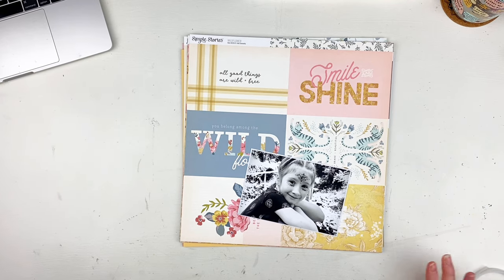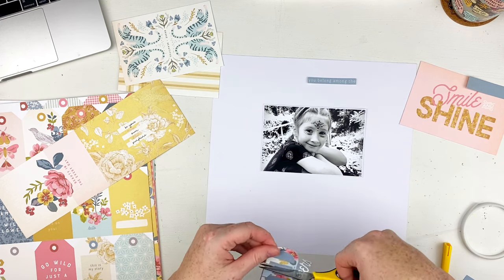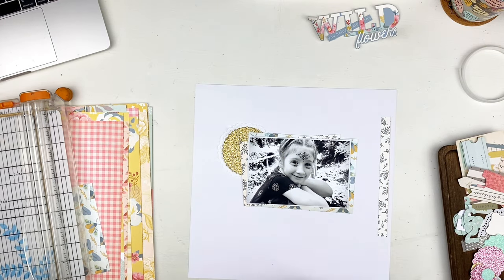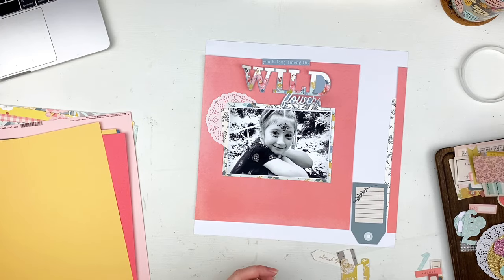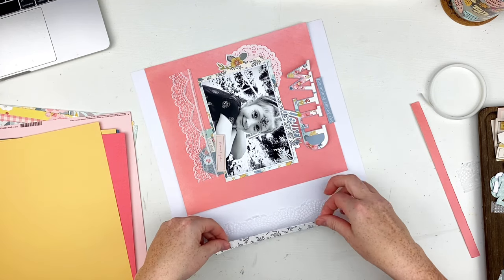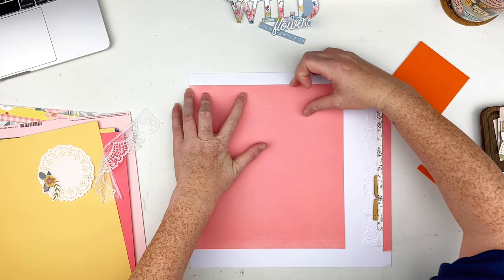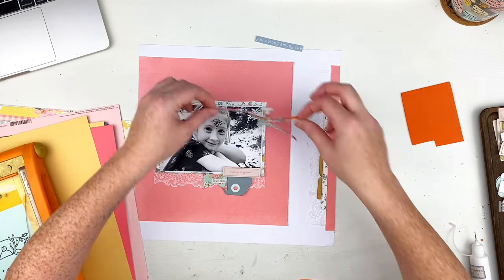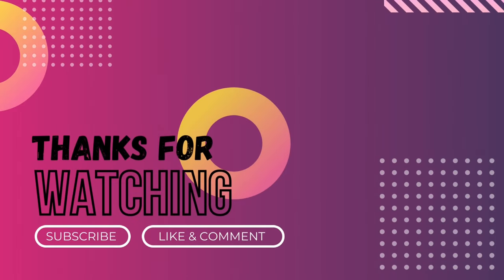Scrapbook Process Video #70 - You Belong Among the Wild Flowers - Color Rush Studio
I am playing with the Darling Sparkle and Shine kit from @ColorRushStudio  today and oh man it is so sweet! I love the way its looking with my pictures! More layouts to come!!